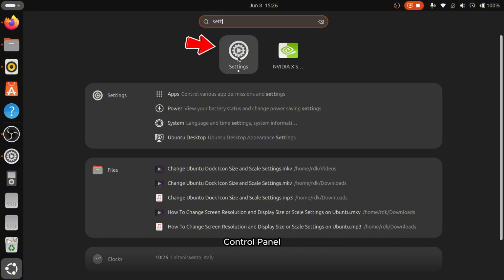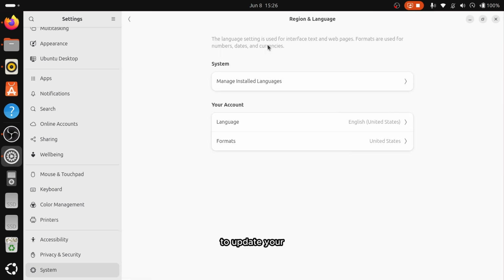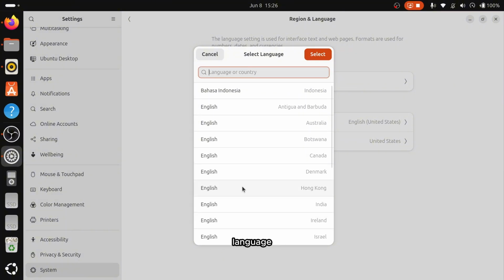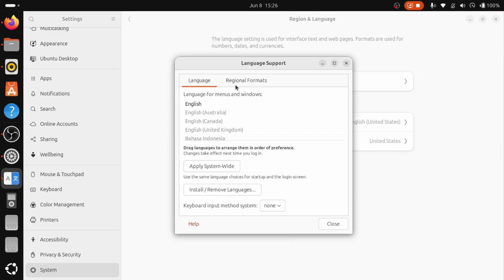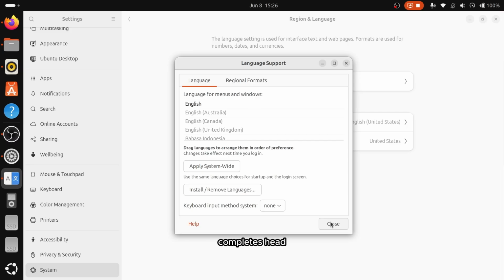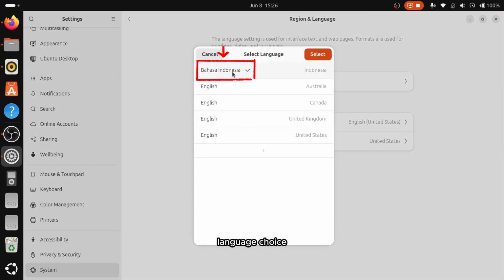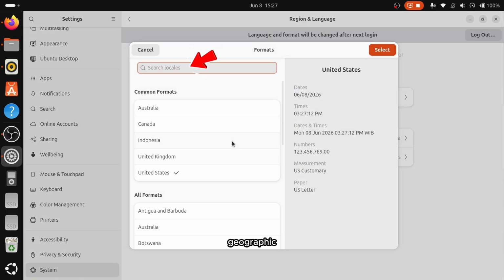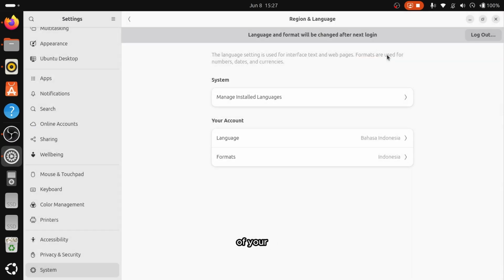Change System Language and Regional Format on Ubuntu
Want to change the system language and regional format on Ubuntu? In this tutorial, you'll learn how to switch your display language, adjust date and time formats, configure number and currency settings, and customize regional preferences for a more personalized Ubuntu experience.

Step-by-Step Guide

1. Open the **Settings** application on Ubuntu.
2. Select **System** from the sidebar.
3. Click **Region & Language**.
4. Under **Language**, click the current language.
5. Choose your preferred display language from the list.
6. Confirm the change when prompted.
7. Under **Formats**, select your preferred regional format.
8. Review the preview for dates, times, numbers, and currency formats.
9. Apply the new regional settings.
10. Log out and sign back in if required for the language change to take effect.
11. Verify that menus, system messages, and regional formats are updated correctly.

Pro Tip:
If your preferred language is not available, Ubuntu may prompt you to download additional language packs. Keeping language packages updated ensures accurate translations and the best user experience across the system.